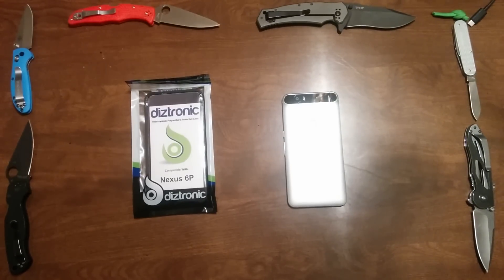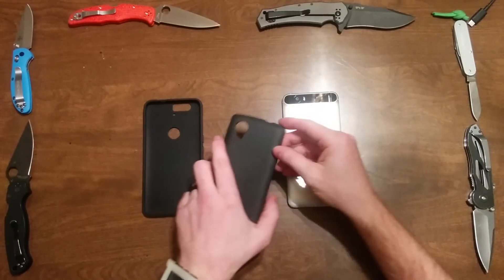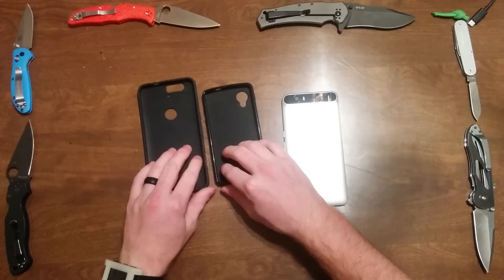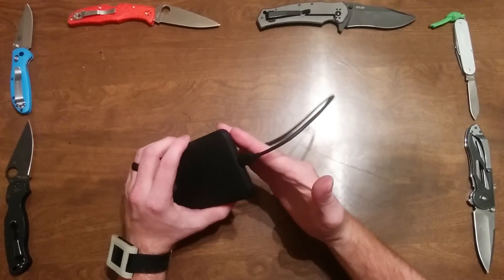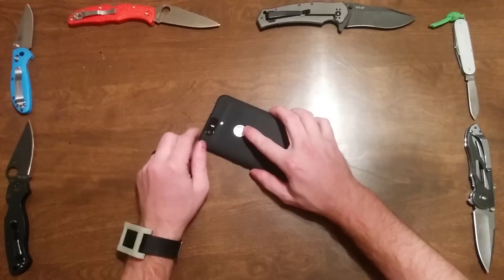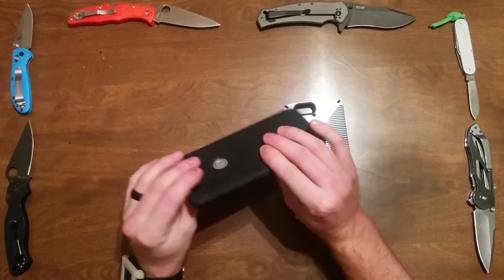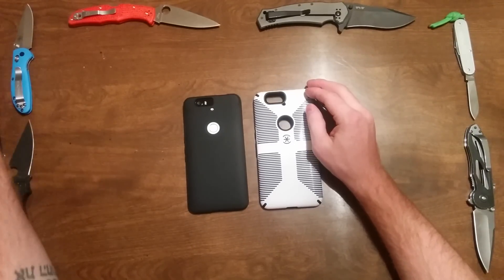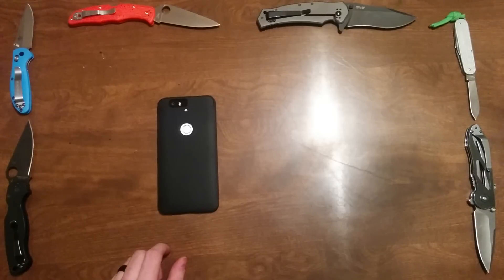Nexus 6P Diztronic Case Review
My take on the Nexus 6p Diztronic case. Hope this helps y'all out!